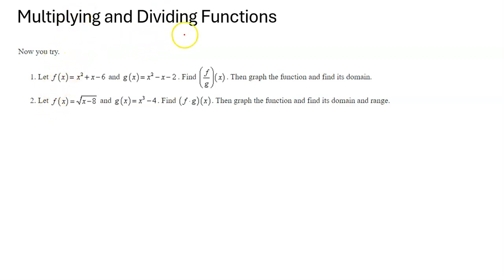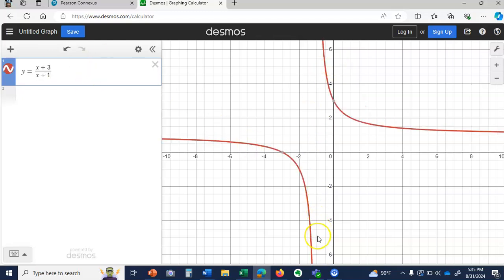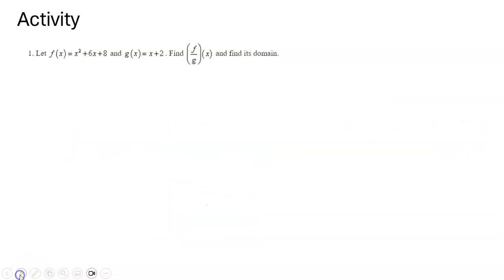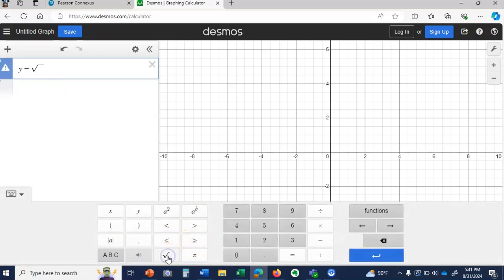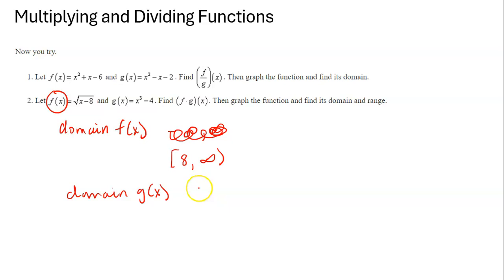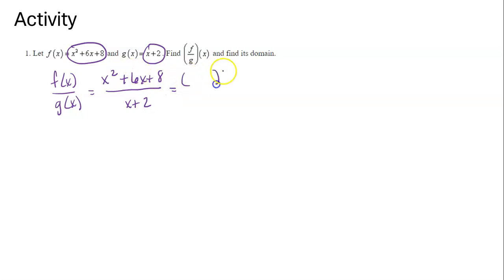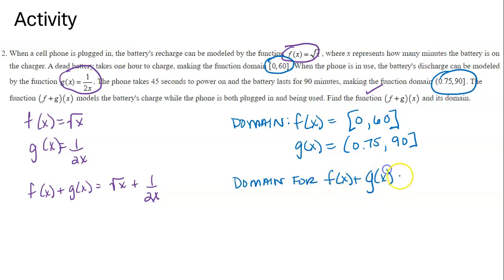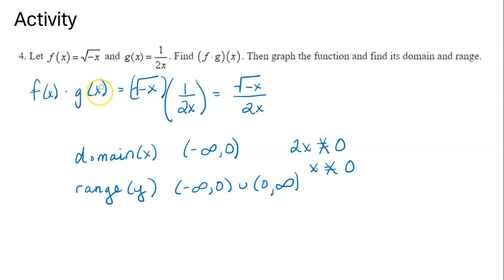2.2 Algebra of Functions Video Part 2